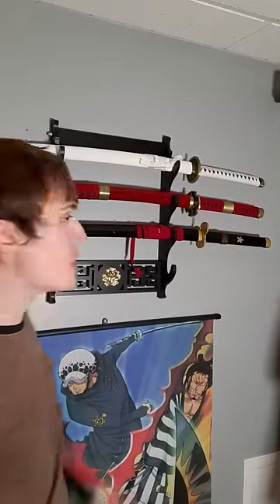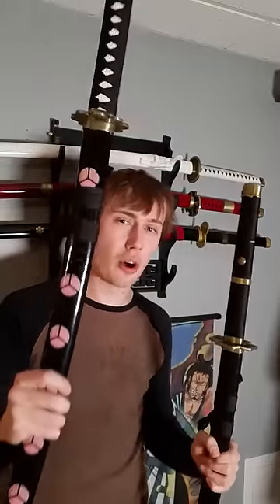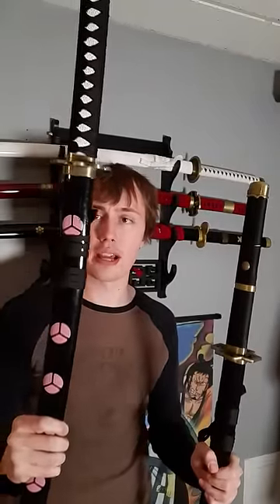All 5 Of Zoro's Swords: Ranks & Meanings | Tekking101 Shorts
What is YOUR favorite katana that Zoro has wielded in the story and why?

Send your questions below that would be good for these Shorts! Questions that could be answered in under 1 minute! Thanks to everyone for the continued support!!

Want to send me fanmail? Send To:
Matthew Crawford
Bellwood, PA 16617